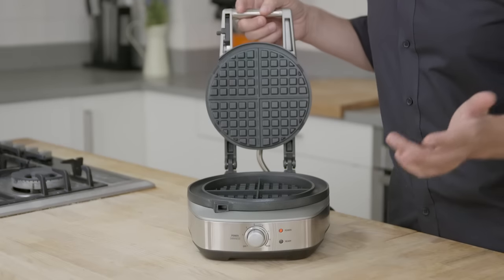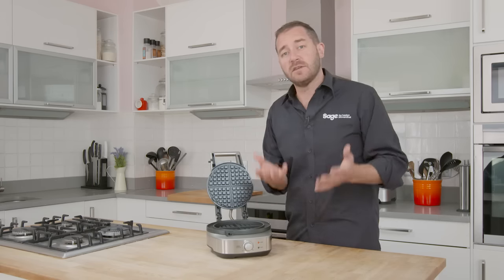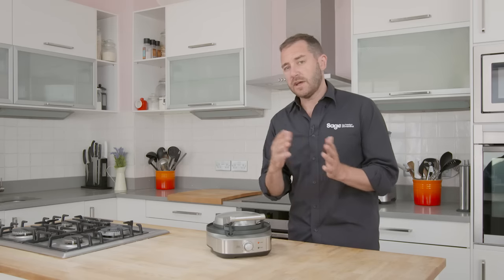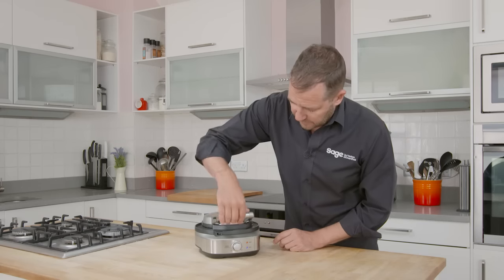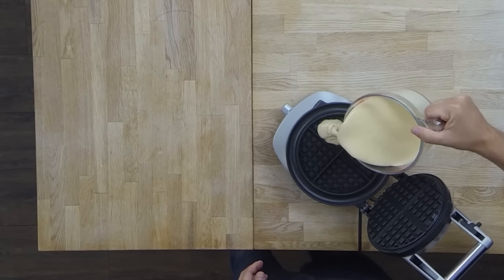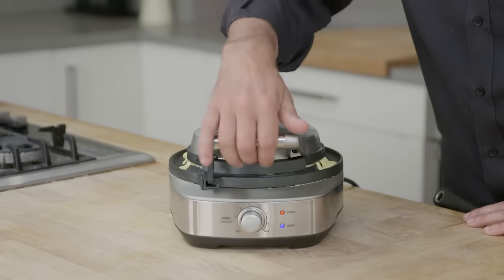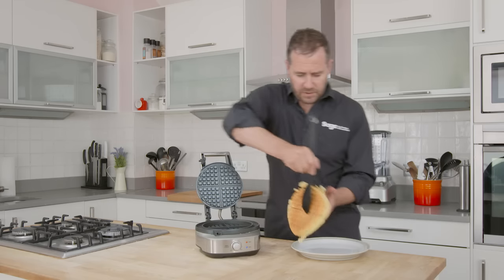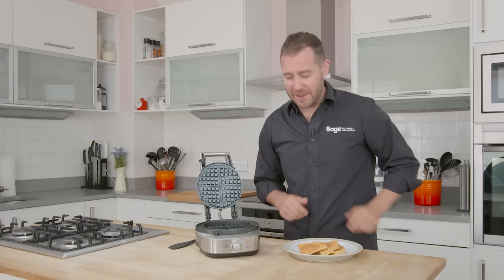Sage the No Mess Waffle demonstration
Sage Appliances demonstration of the thin waffle, waffle maker.  'The No Mess Waffle' that has an integrated heated moat to reduce mess